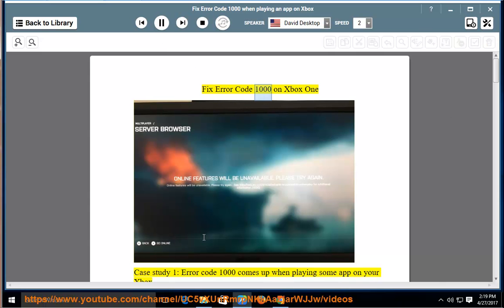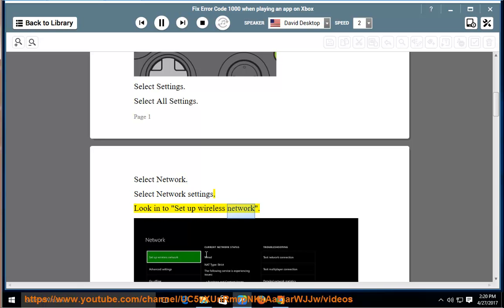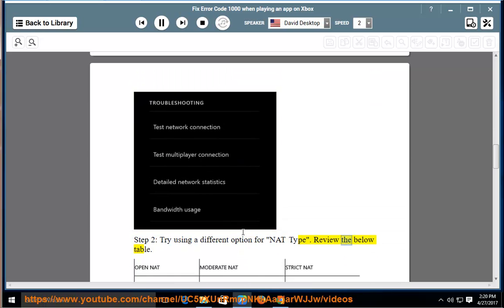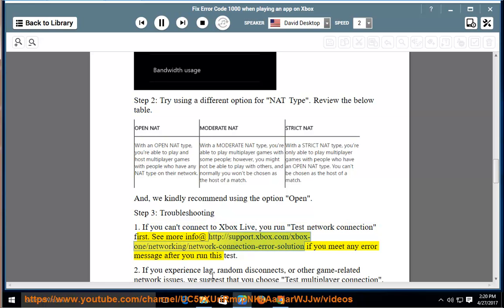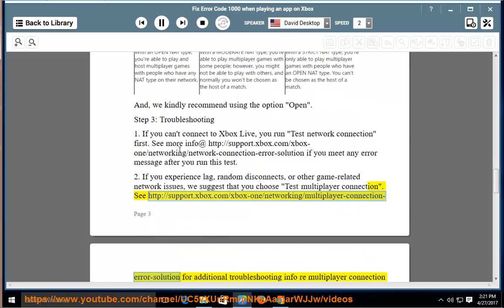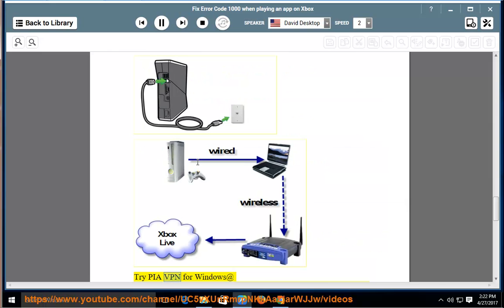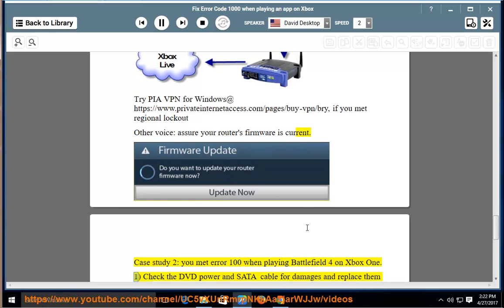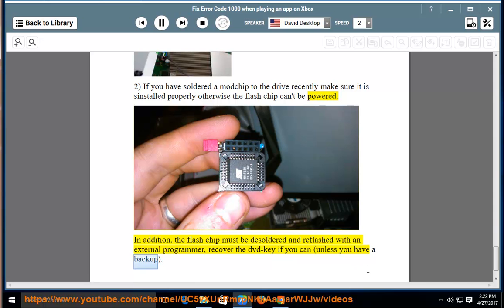Fix error code 1000 on Xbox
This vid helps Fix error code 1000 while playing game on your Xbox.

Useful links:
* Try PIA VPN for Windows@ if you met regional lockout.

Fix Windows Update encountered an unknown error code 80240037
Fix Microsoft Excel has stopped working issue
Fix Mass Effect Andromeda bugs